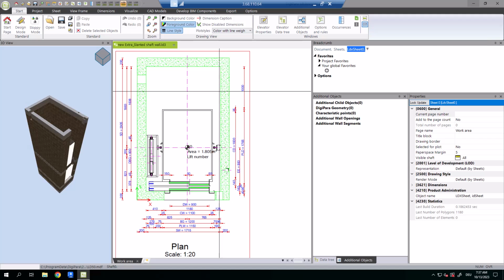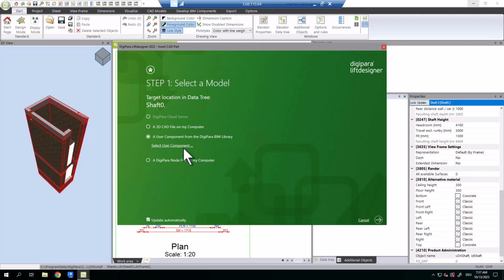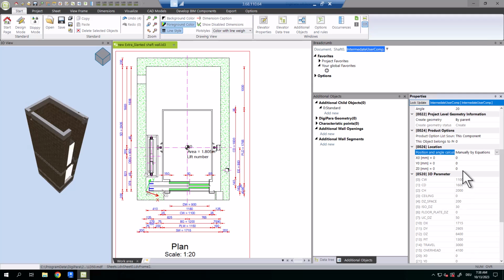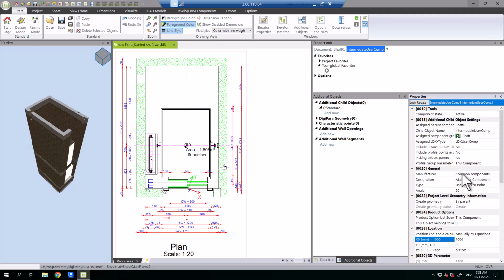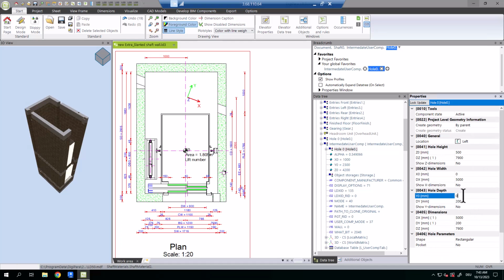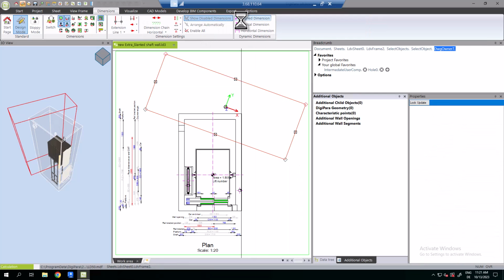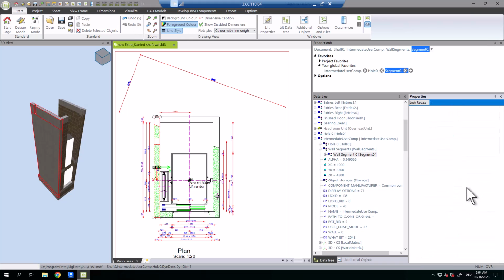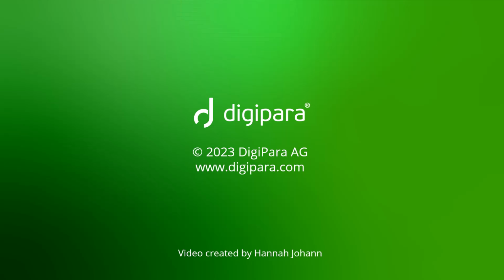DigiPara Liftdesigner 2023 EN Slanted shaft wall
Welcome to our support tutorial on the DigiPara Liftdesigner! In this video, we will show you how you can create a slanted shaft wall.

Tutorial Contents:
To create a slanted shaft wall you need the docking window "Additional Objects". Add an additional sub object and select the default user component for it. This has no geometry. Change the angle under General as you need it. You can set the position and angle calculation to be determined manually by equations under the item Location. Add a wall opening, select it in the datatree and change the coordinate system under the item hole Parameters to Parent. Add an additional wall segment.

▬▬▬▬▬▬ timeline ▬▬▬▬▬▬▬▬▬▬▬▬▬

0:00 Introduction
0:10 Additional Objects Docking Window
0:20 Add Additional Child Object
0:57 Add Wall Opening
1:32 Add Additional Wall Segment
1:44 Vertical Cut

▬▬▬▬▬▬ more information ▬▬▬▬▬▬▬▬▬▬▬▬▬

▬▬▬▬▬▬ social media ▬▬▬▬▬▬▬▬▬▬▬▬▬▬▬

Hannah Johann / DigiPara AG